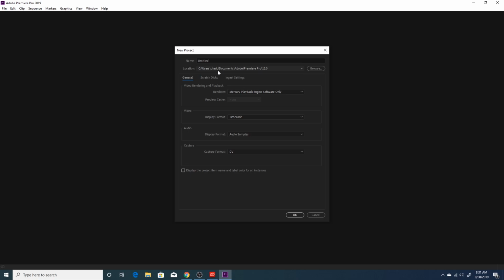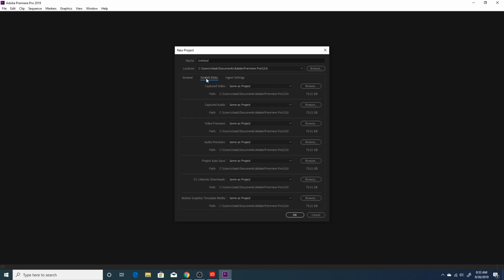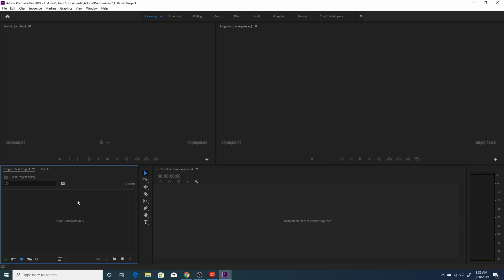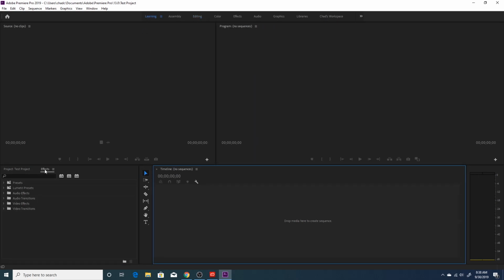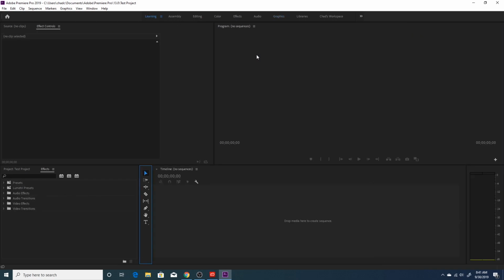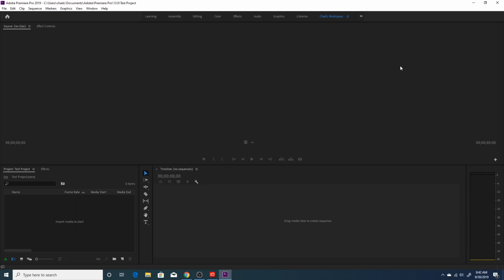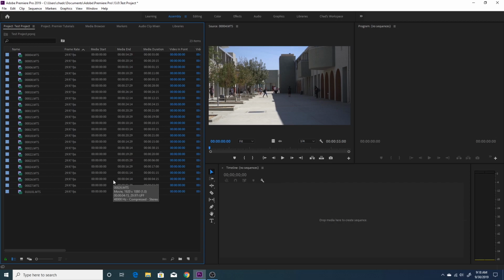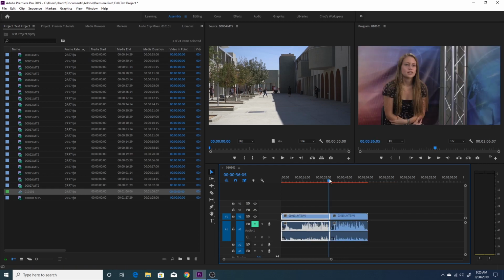HOW TO EDIT VIDEOS IN PREMIERE PRO - Episode 1, Getting started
First Video in a series to help you all learn how to edit videos in Adobe Premiere Pro.